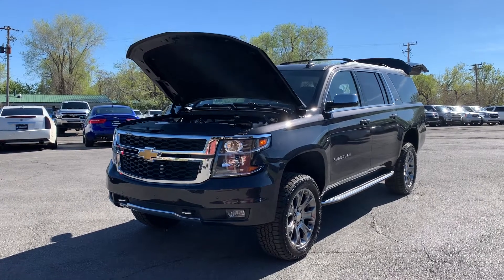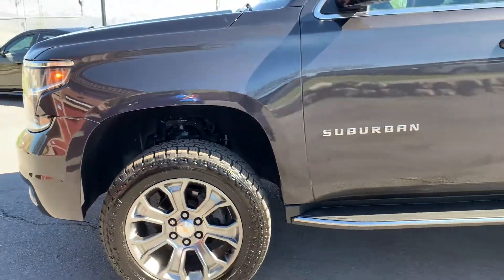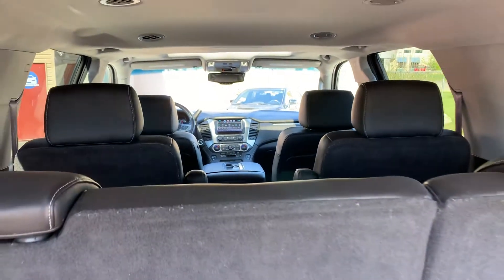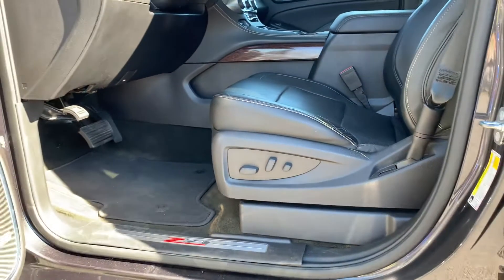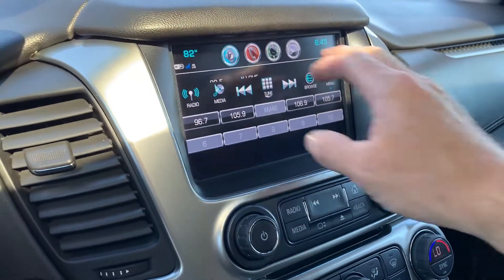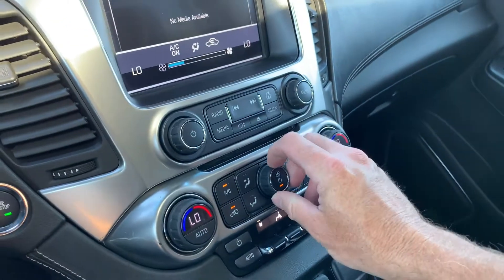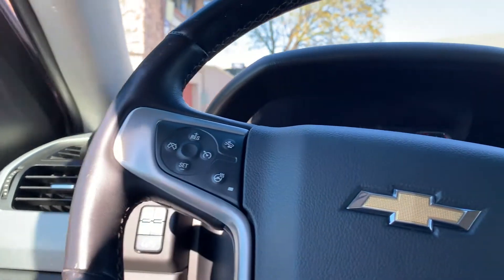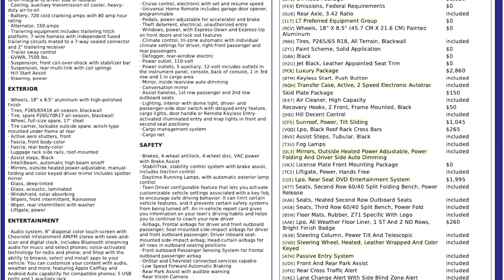2019 Chevrolet Suburban for Sale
Suburban 1500 LT Z71, 15k mi., $58,325 Retail Value, Branded title, Heated/cooled front seats, Heated rear seats & steering wheel, Sunroof, Luxury Package, Trailering receiver, Rear cross-traffic alert, Bluetooth, Back-up camera, Front/Rear Park Assist, Remote start

Chevy